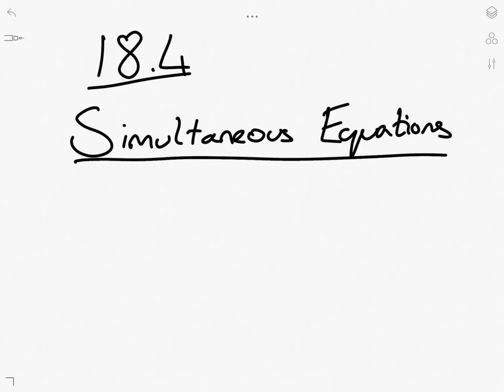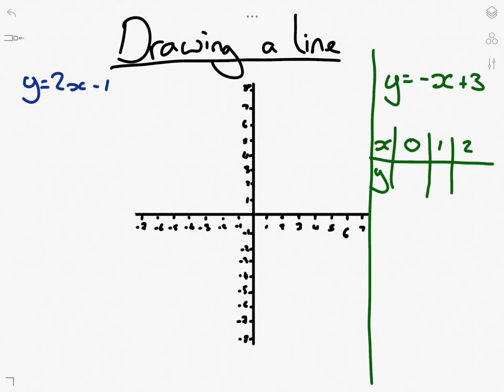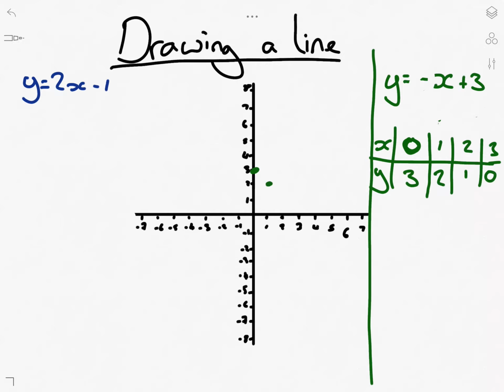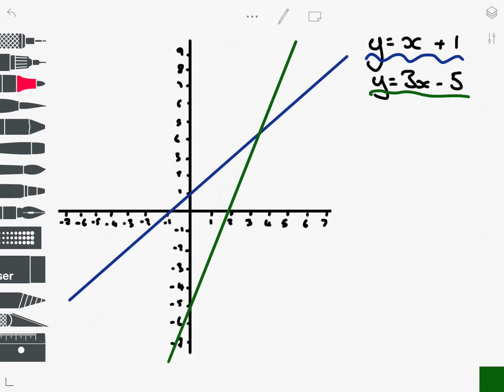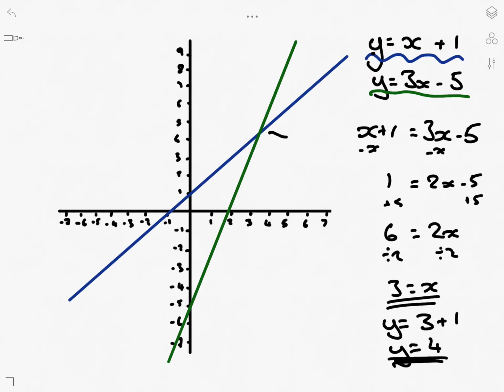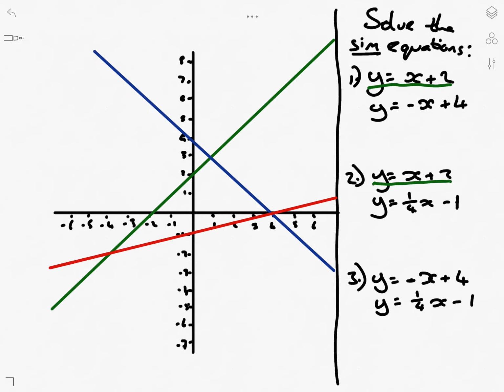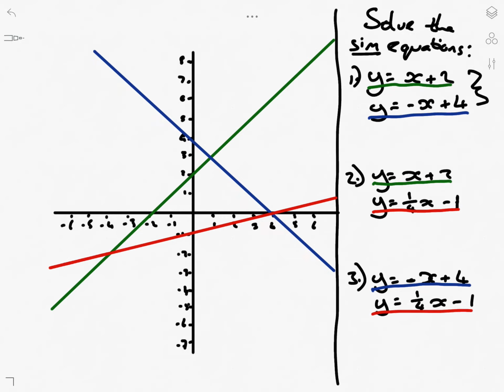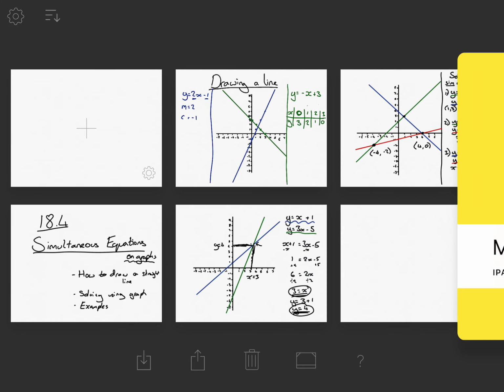Simultaneous Equations - Y9 - 18.4